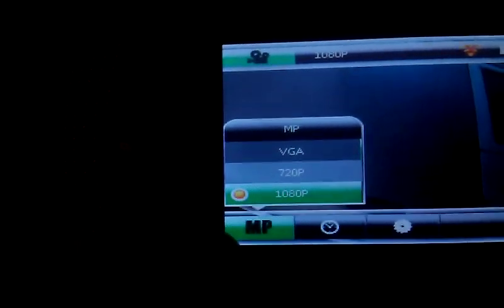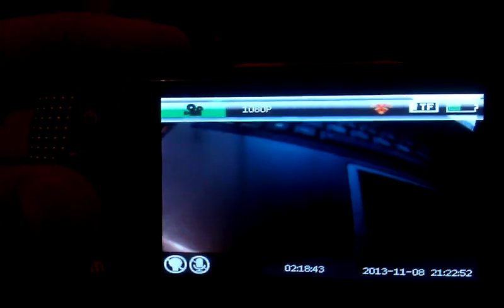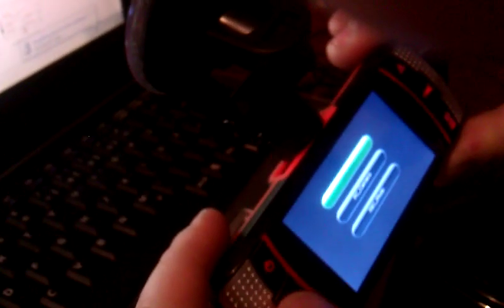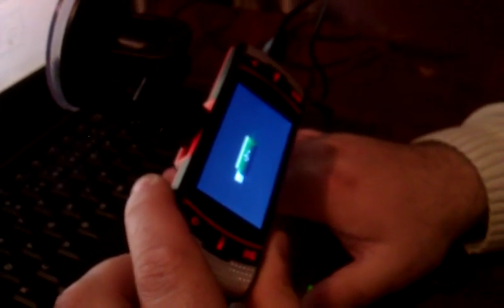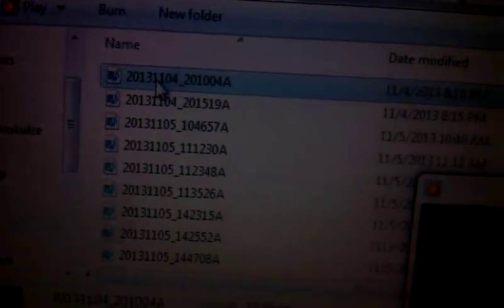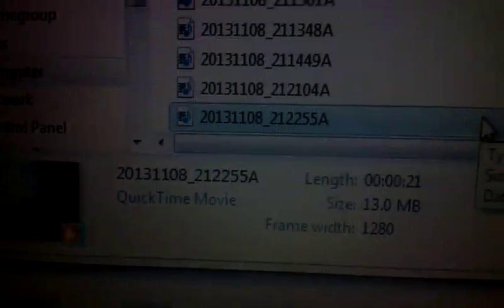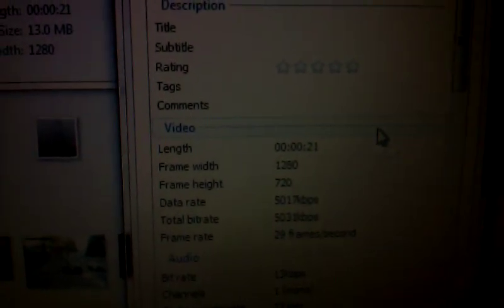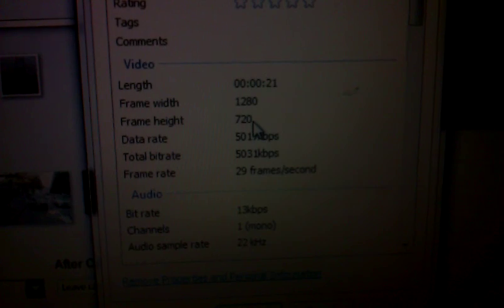FAKE resolution on Dash Car DVR F90 HD 1080P 2.7"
it is recording 720 max.